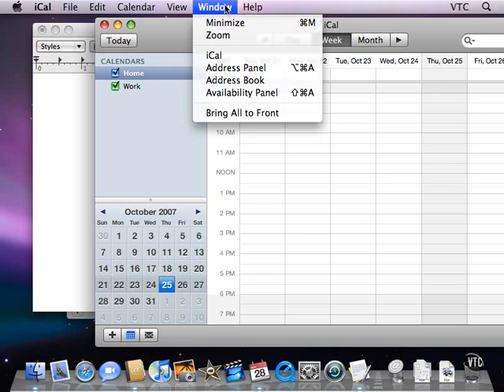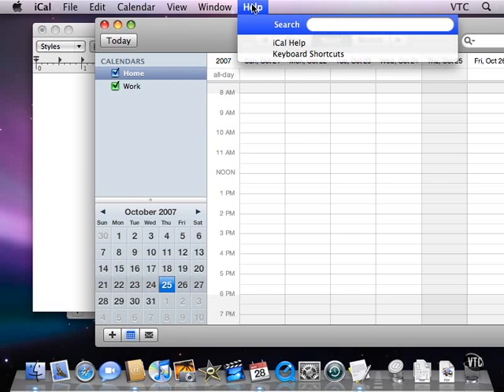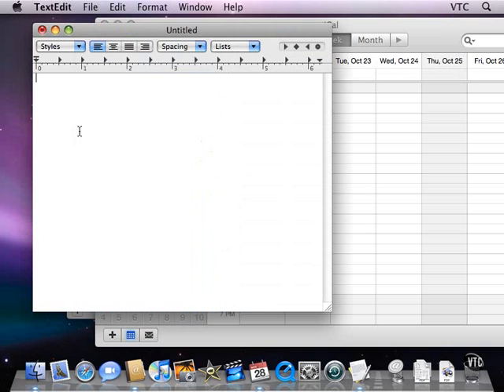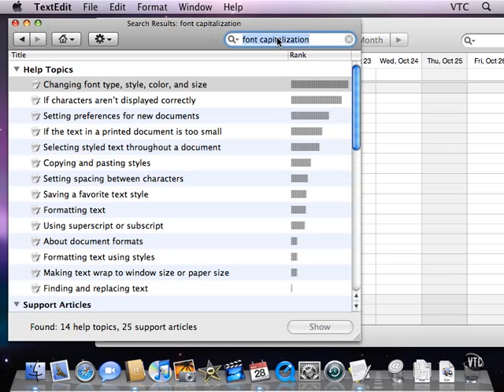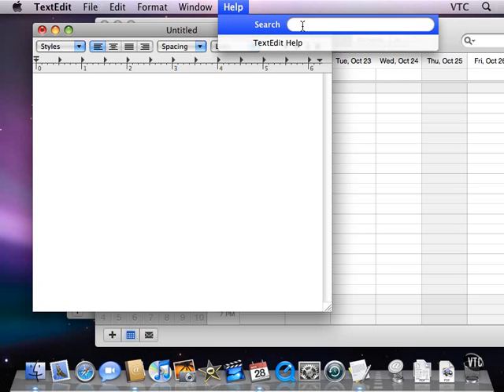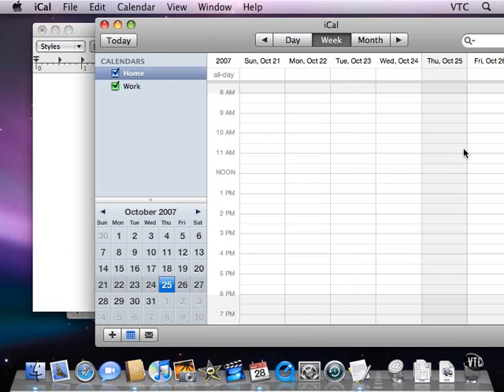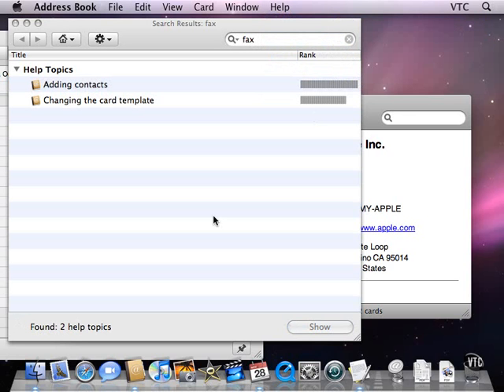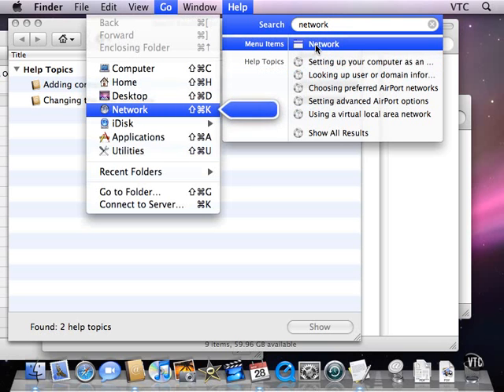4. Working with Menus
7. Getting Hep